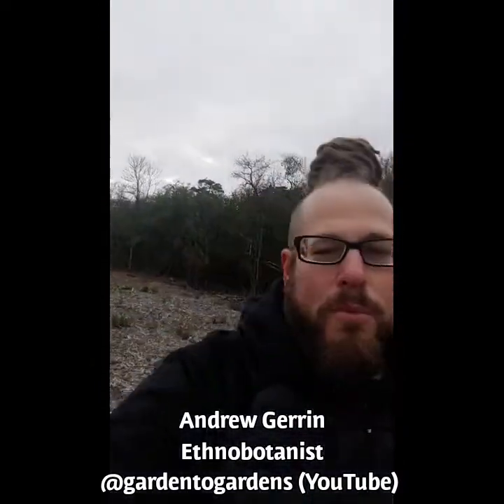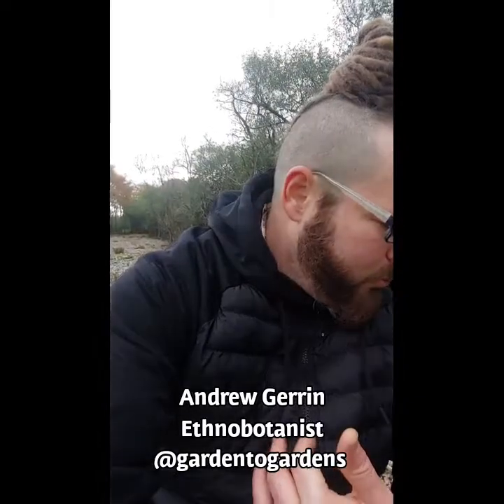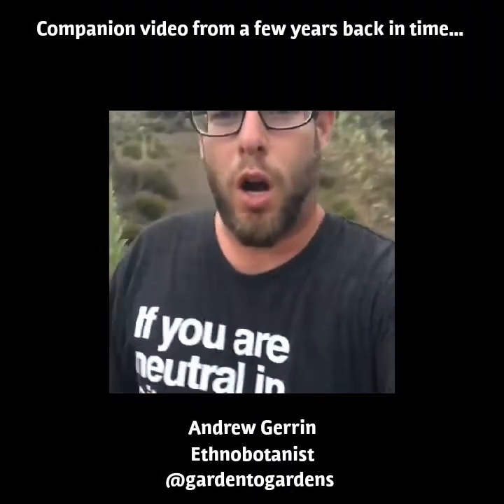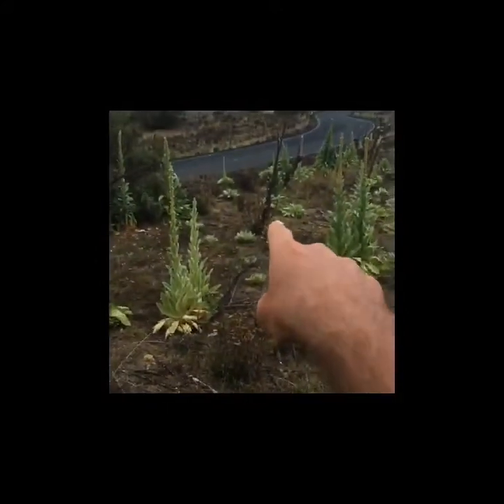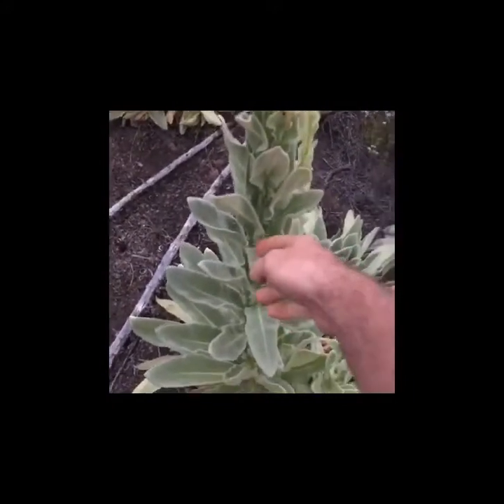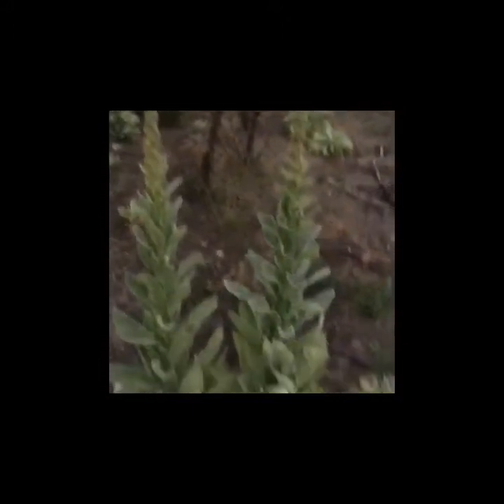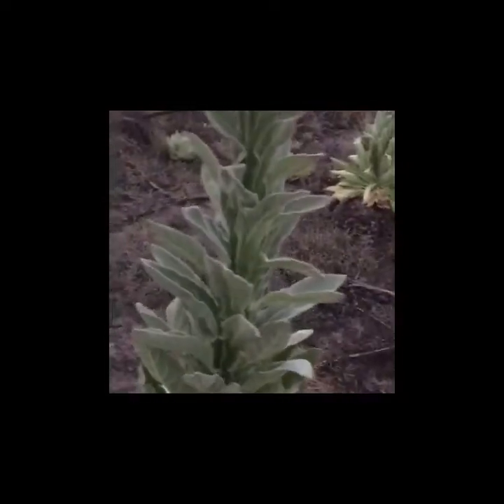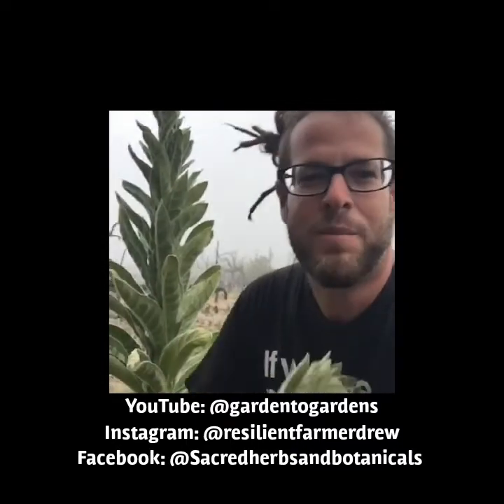Mullein Verbascum thapsus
Content created for the Ancient Roots Israel Virtual Plantwalk series by Andrew Gerren, Ethnobotanist. He can be reached on